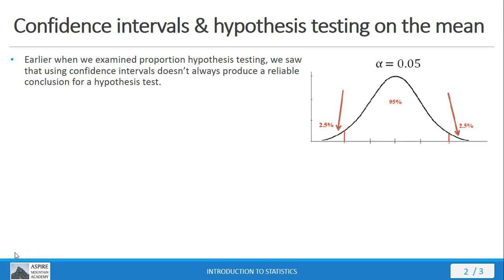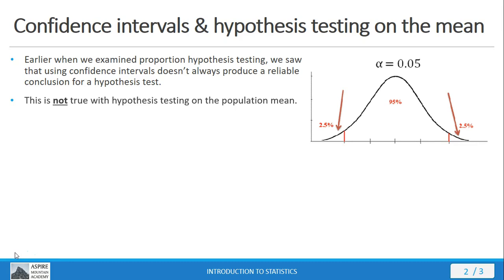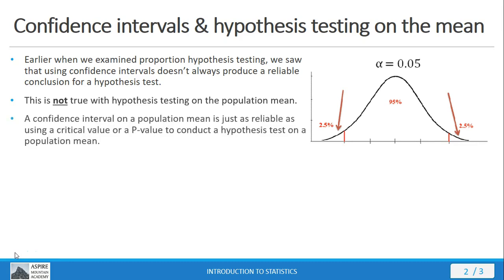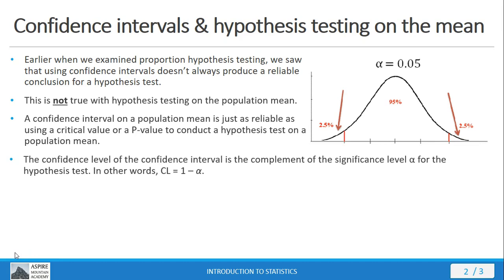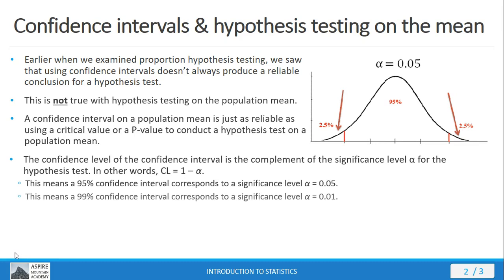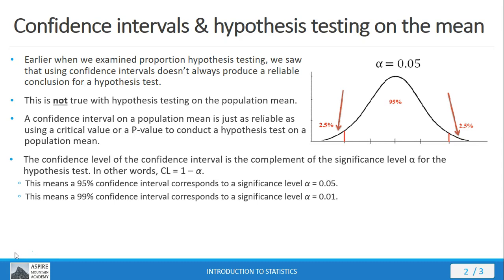Stat 101 Lecture 8.3.8